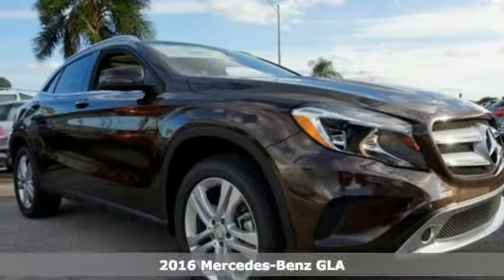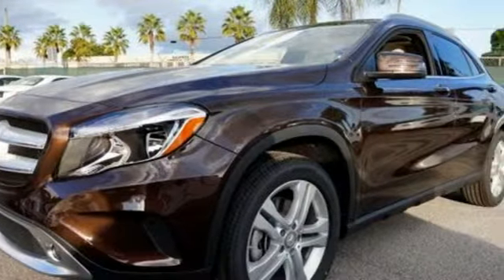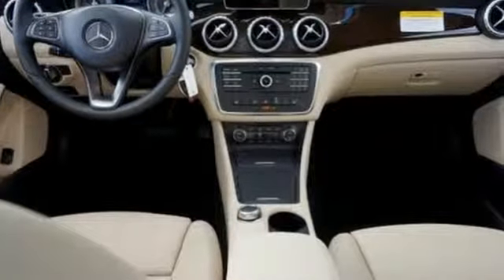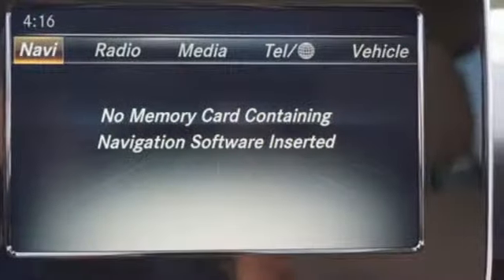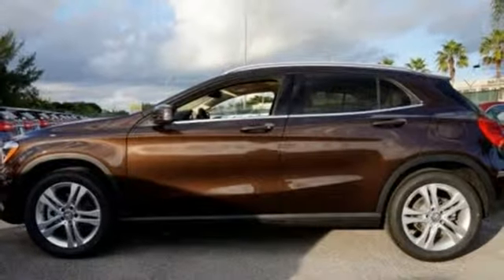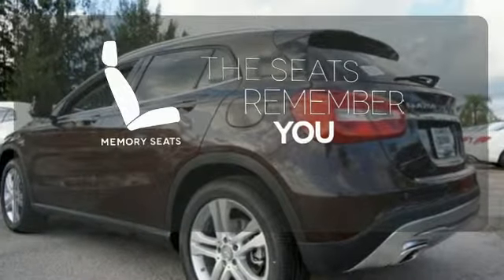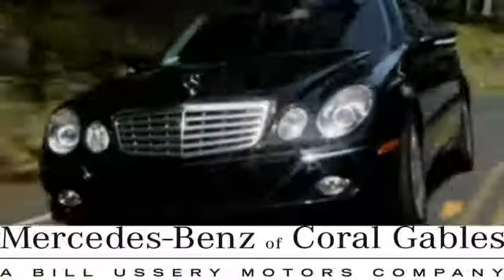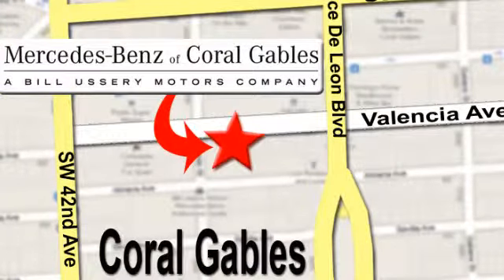New 2016 Mercedes-Benz GLA Miami FL Coral Gables, FL GJ211378 - SOLD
Year: 2016
Make: Mercedes-Benz
Model: GLA
Trim: GLA250
Engine: 4 Cyl. 2.0 L
Transmission: Automatic
Color: COCO_BRN
Interior: Beige
Stock #: GJ211378
VIN: WDCTG4EB5GJ211378

Address:
272 Valencia Ave